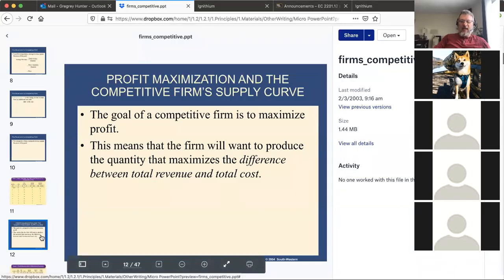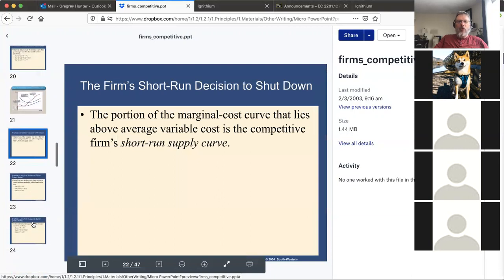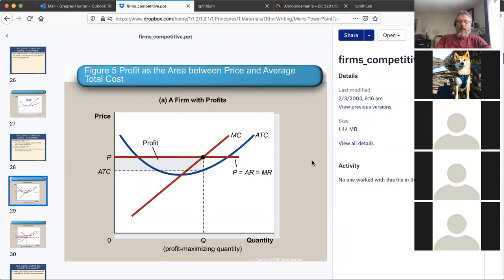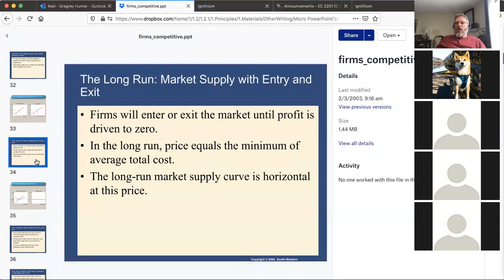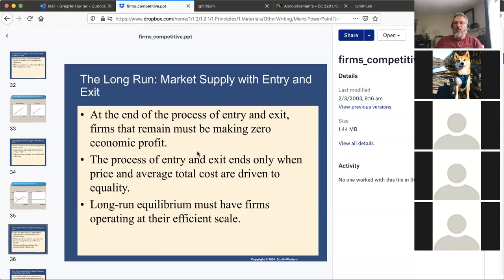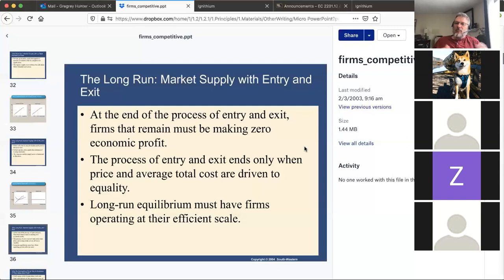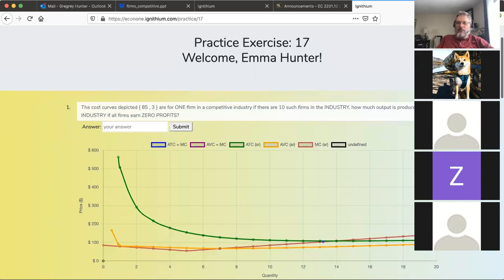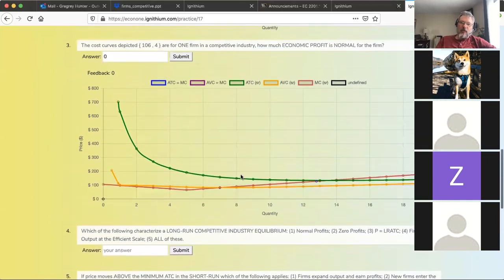EC2201 CompInd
Review of Competition emphasizing industry level effects.